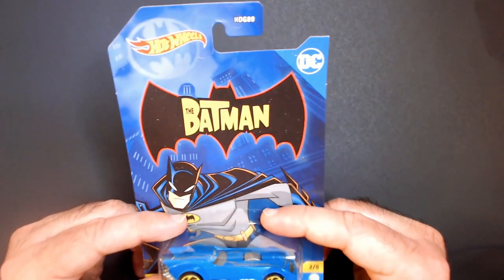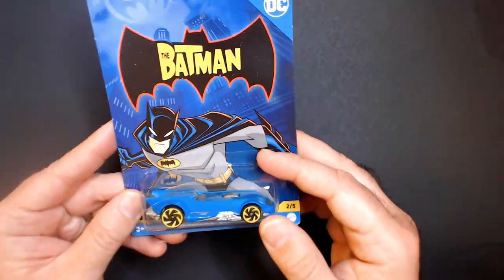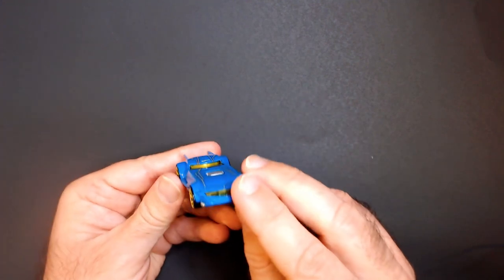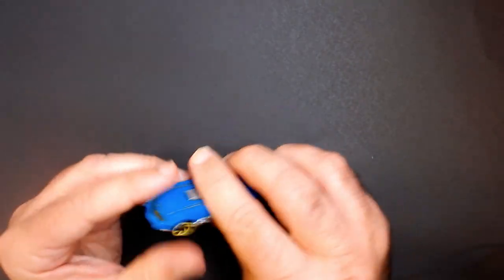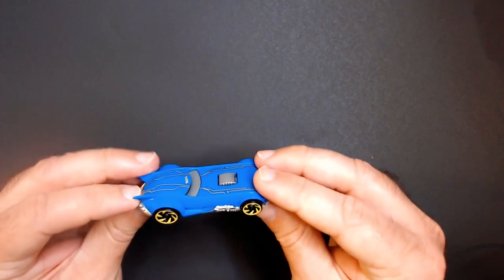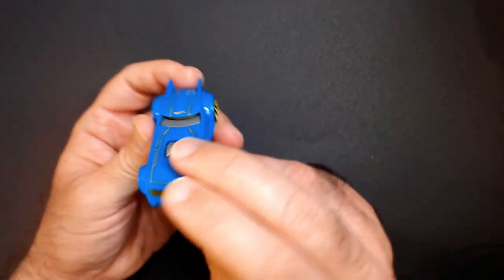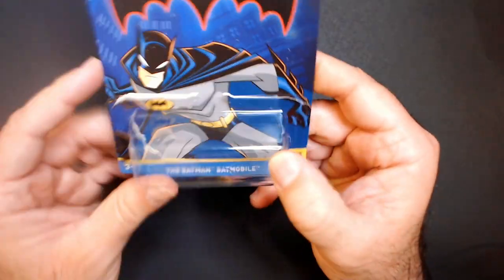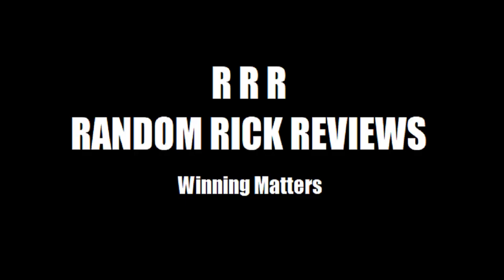The Batman Batmobile Blue Hot Wheels